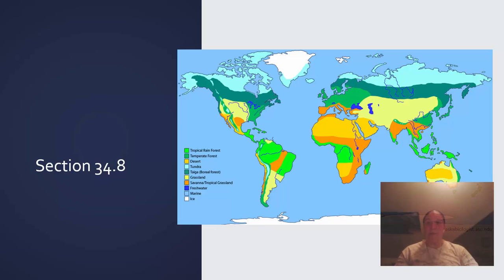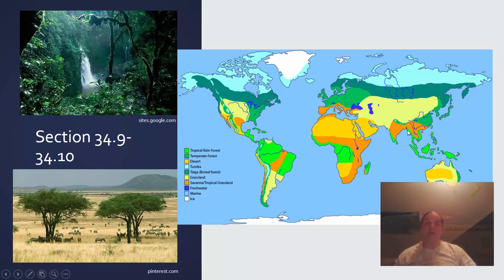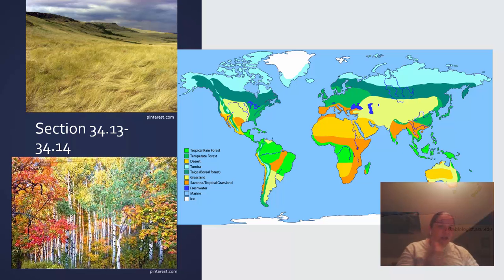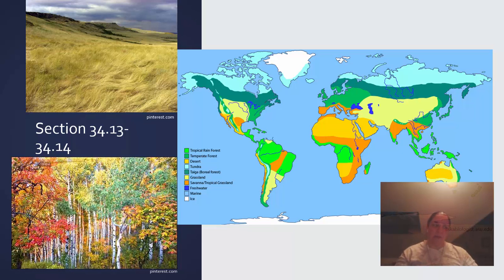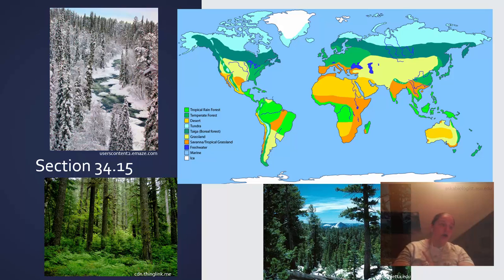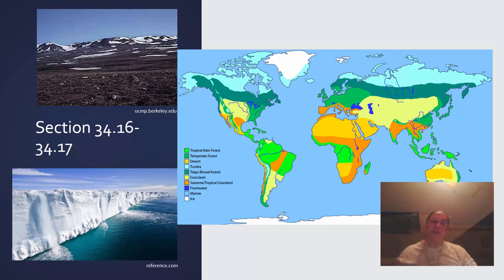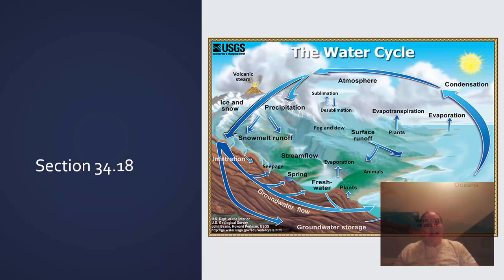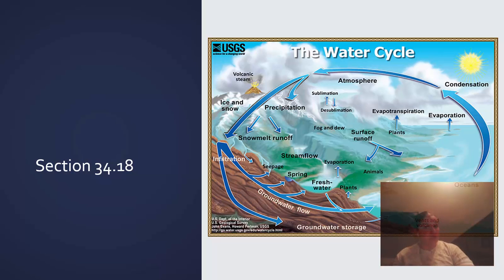Bio109 Ch34 34.8-34.18